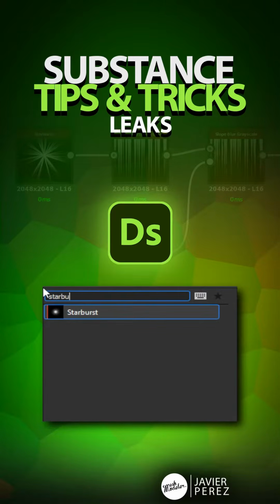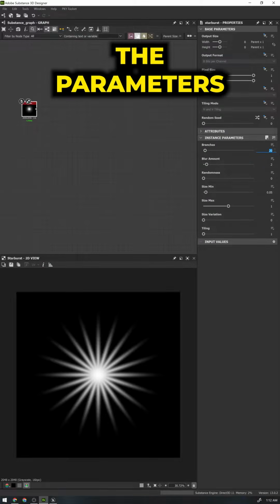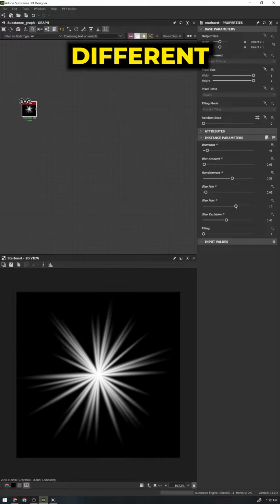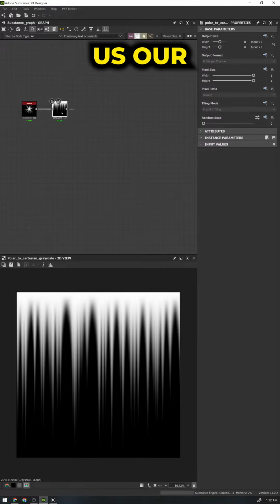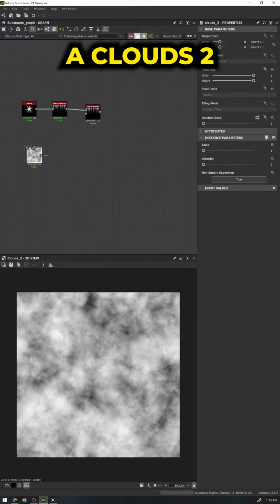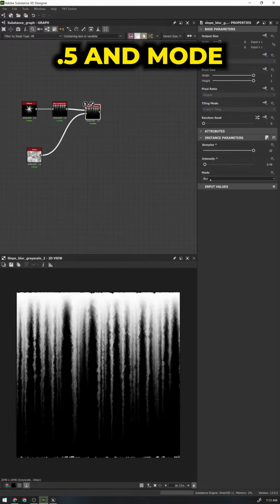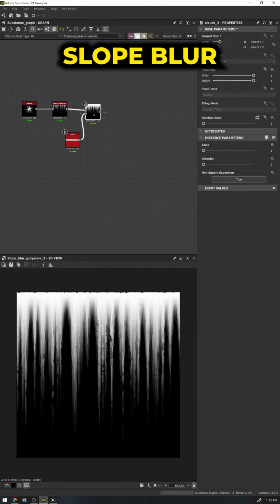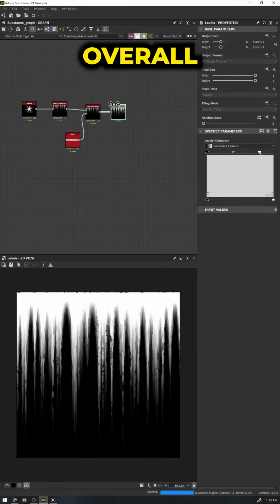Substance Designer: Tips & Tricks - Leaks